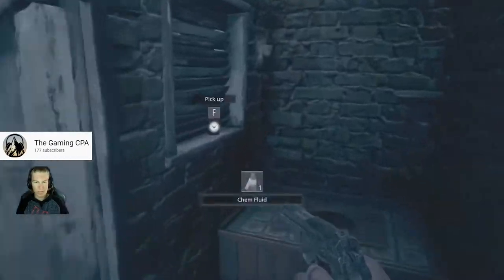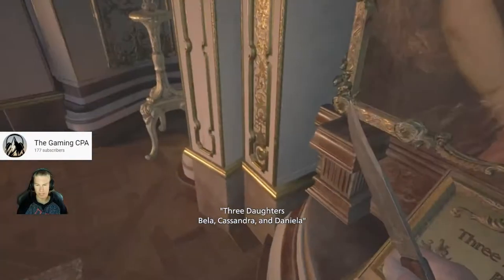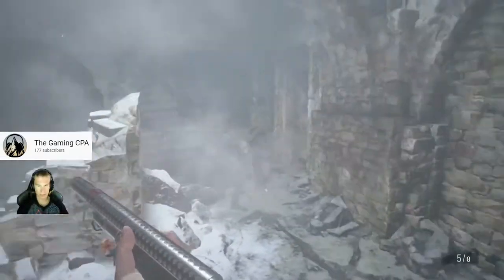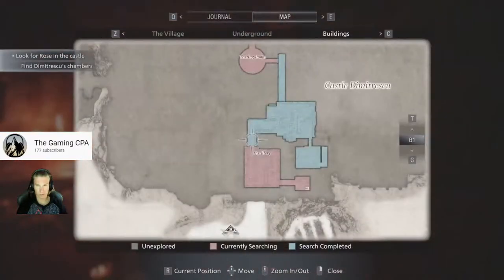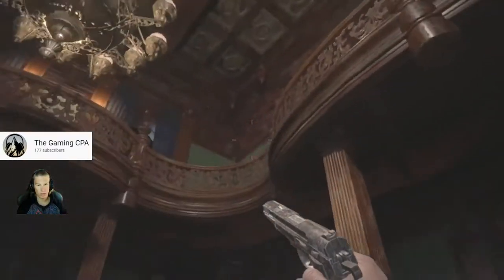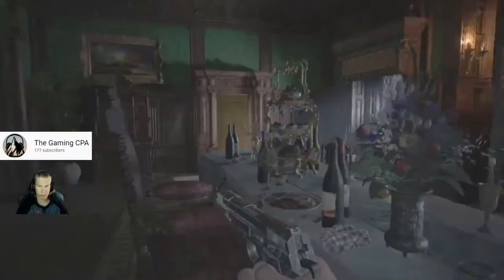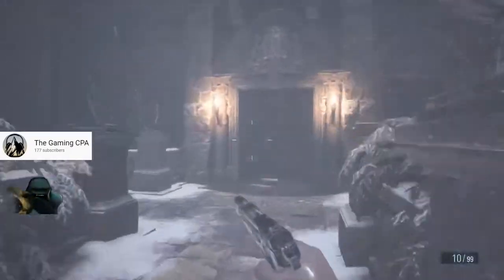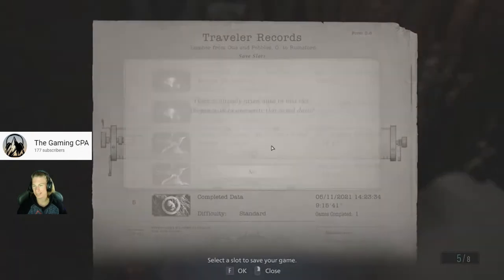Resident Evil Village | on Stadia | The Gaming CPA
Hey All,

Doing a 2nd playthrough on casual to try and 100% the game!

Regards,

The Gaming CPA